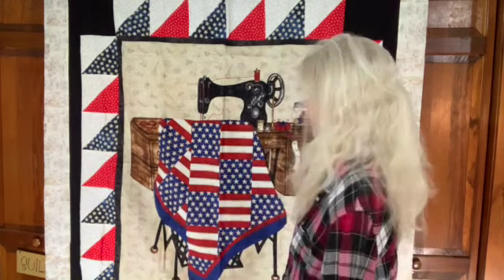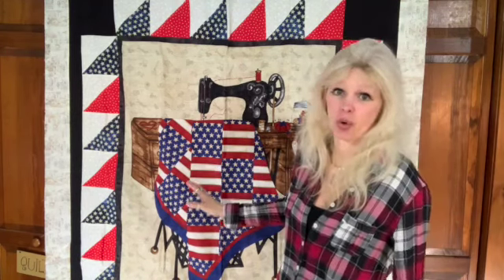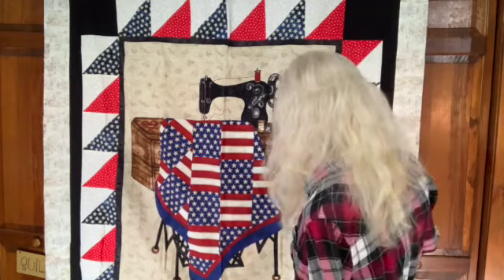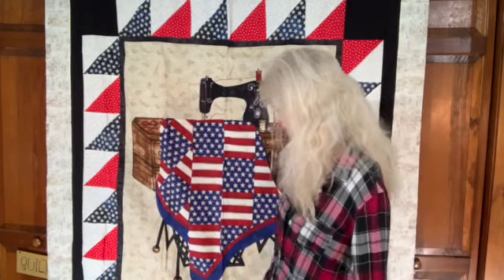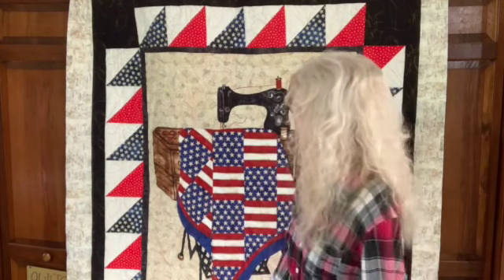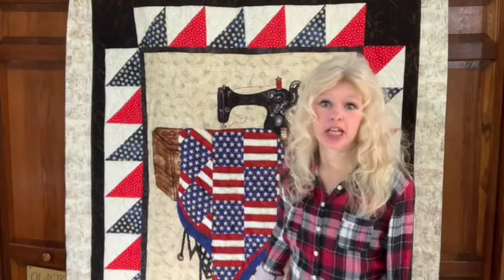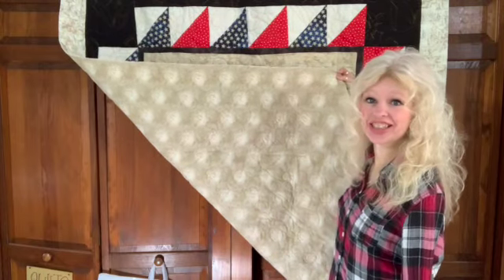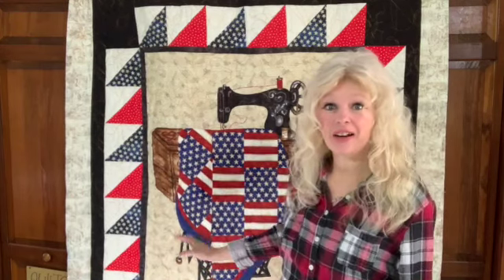Showcase quilt series (Quilt of Valor)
This is a beautiful quilt by Joyce. This quilt of valor is 62X55 and has a central panel that is surrounded by half square triangles. Then boarded with a double boarder. We used a pattern called "Sewing Pano" This pattern has a series of scissors, Tomato pin cushions, and thimbles. The pattern blends beautifully with the background in the center panel. We used a gold variegated thread this allowed the pattern to blend into the center panel but still be visible in other parts of the quilt.